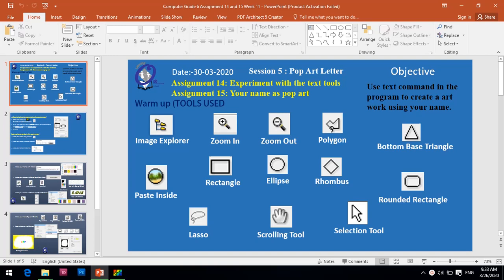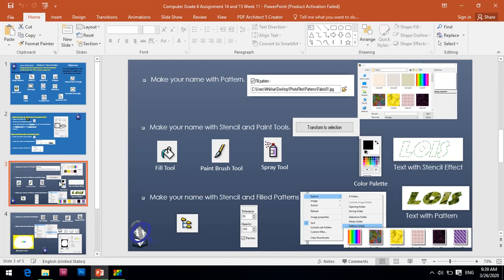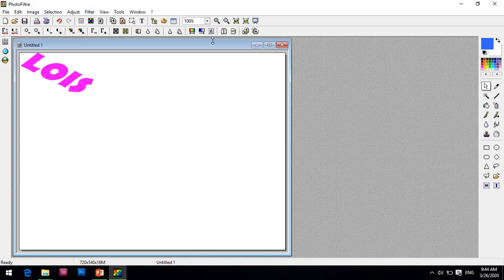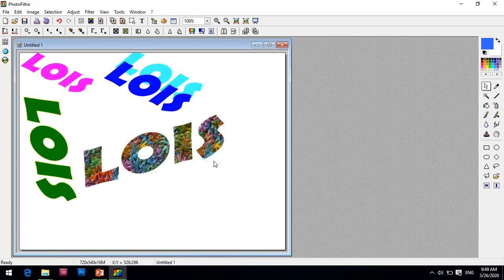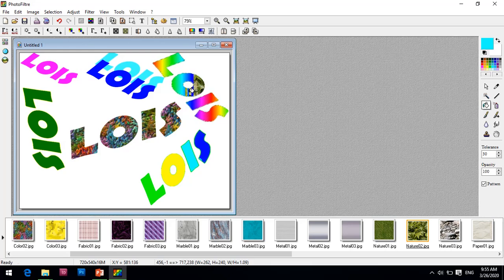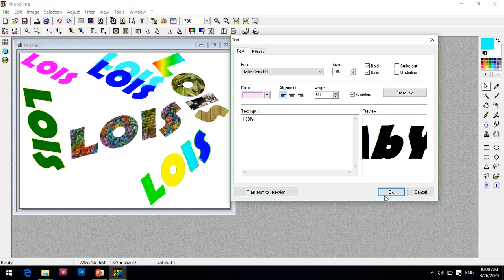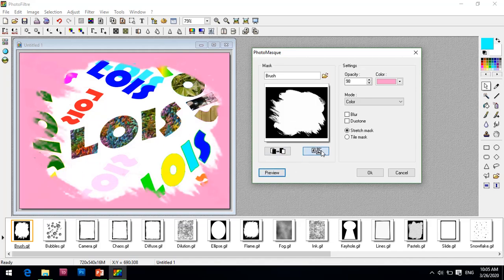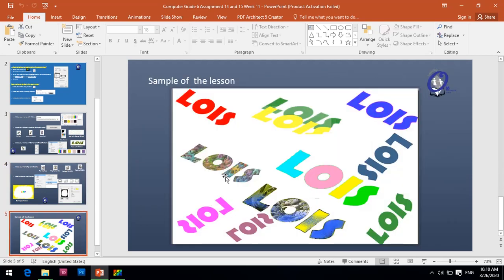Week 12 Computer Grade 6 Assignment 14-15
Text art